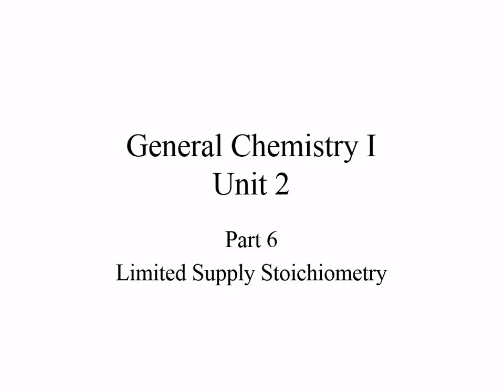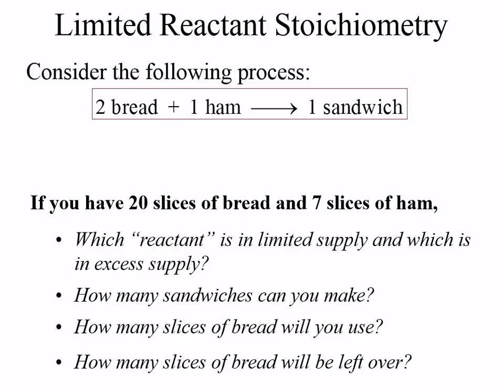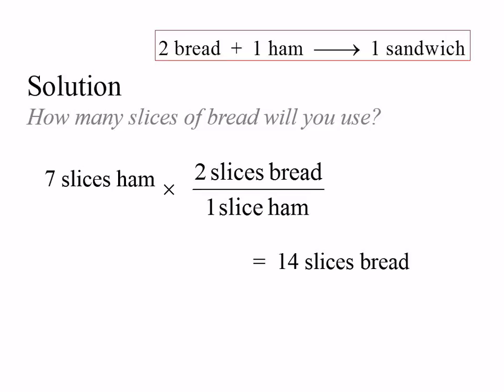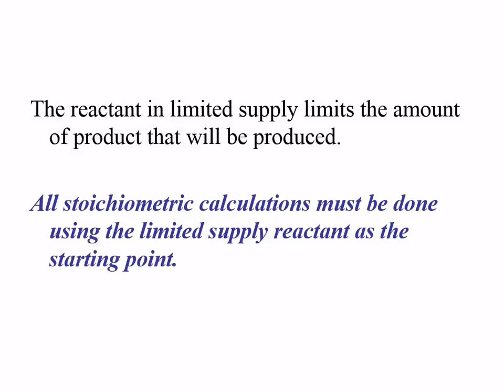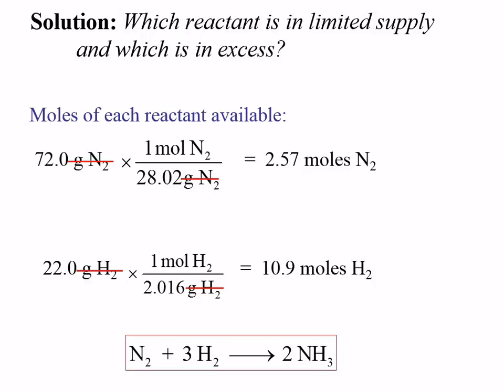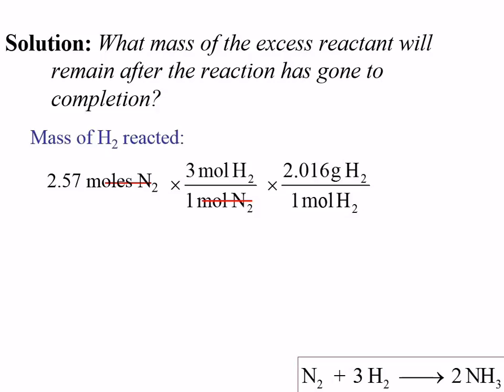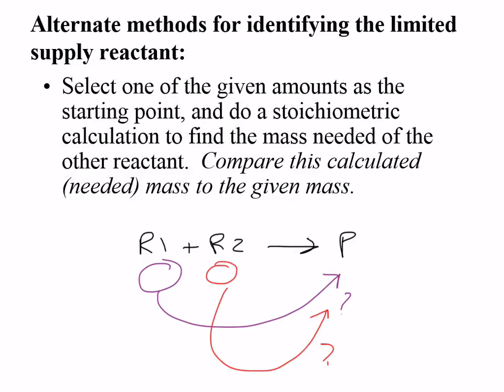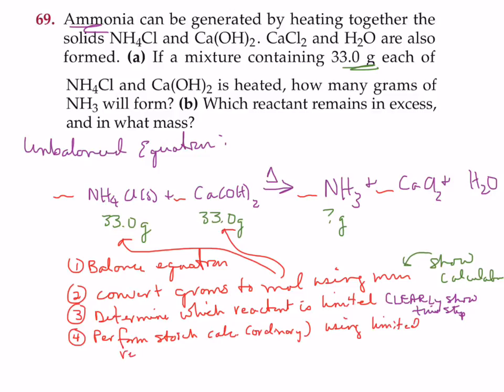CHM165 Limited Supply Stoichiometry